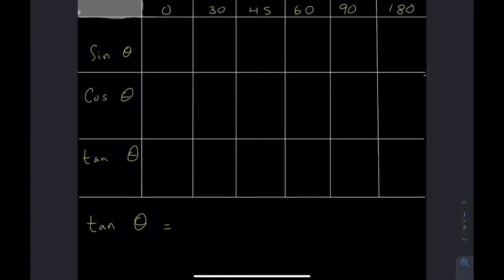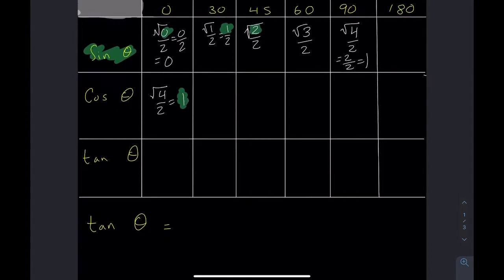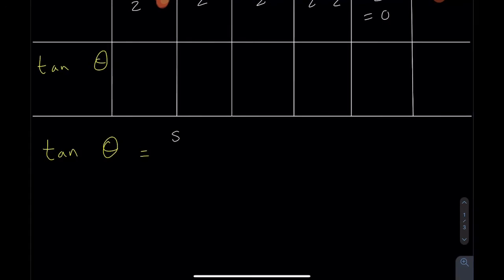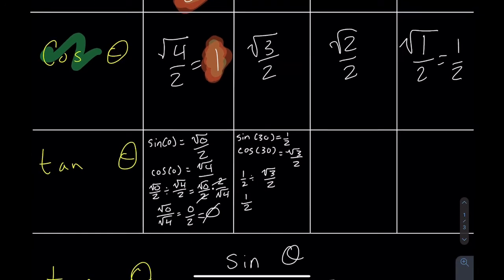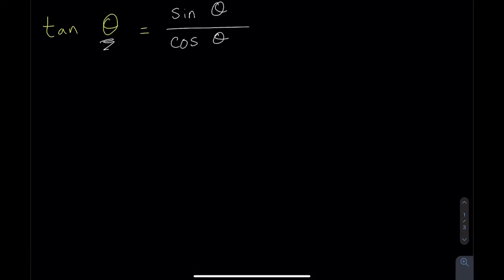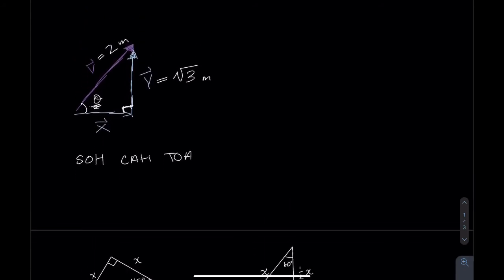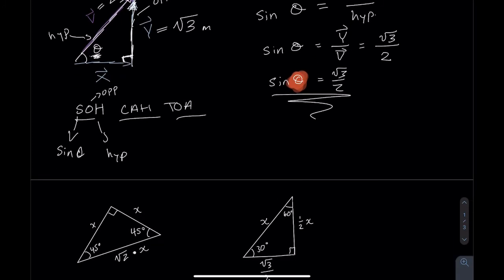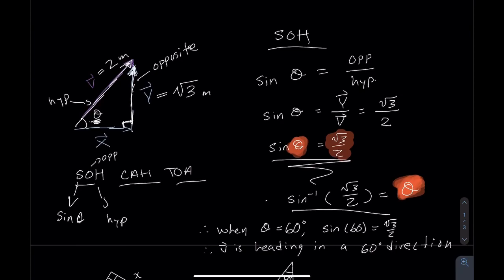PART 1: Values of Basic and Inverted Trigonometric Functions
Physics and Math Review: demonstrate a general understanding of the following:

1. Basic trig functions and inverse functions
2. Sin and cos values of 0, 90 and 180
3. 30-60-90 and 45-45-90 triangles